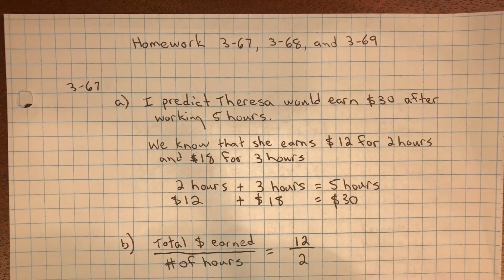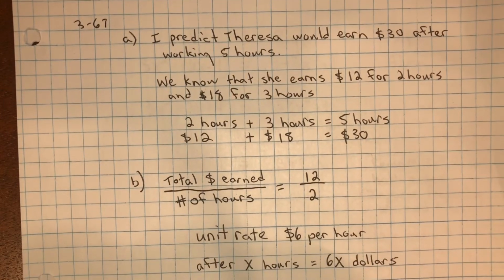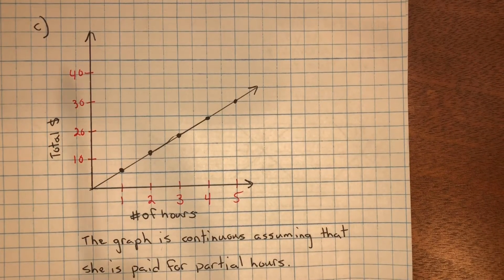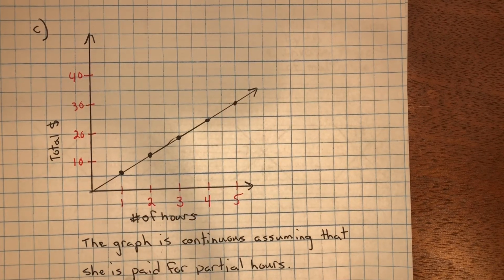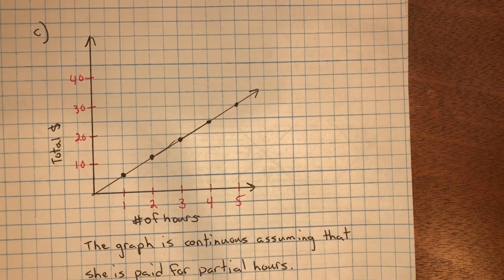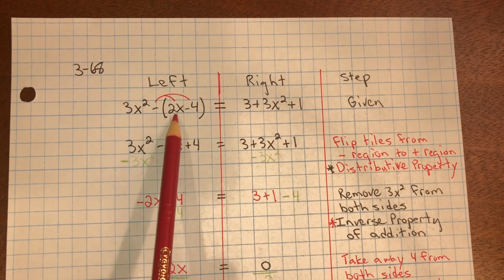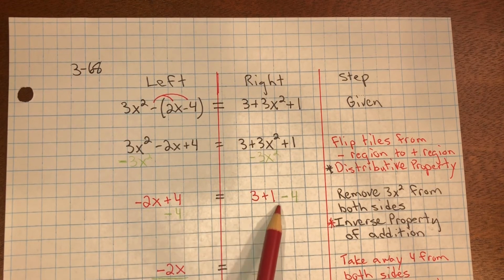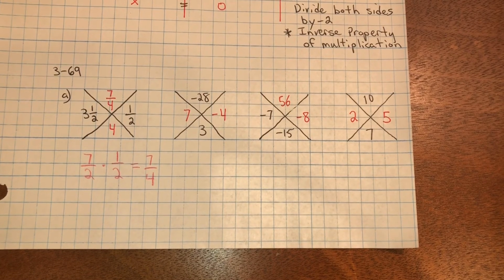CPM Homework 3-67, 3-68, and 3-69